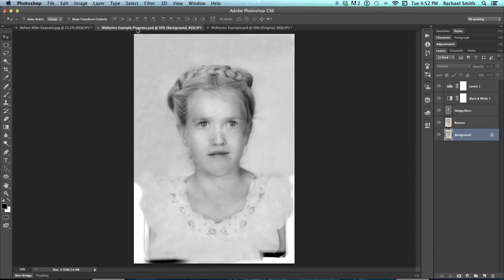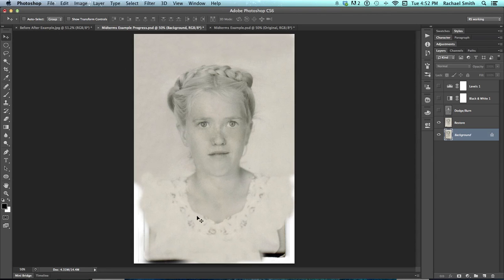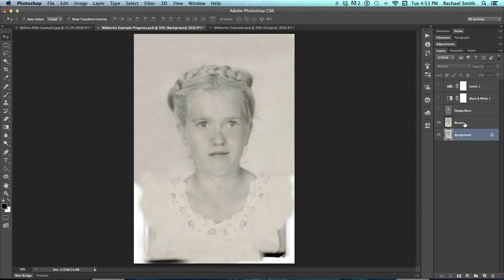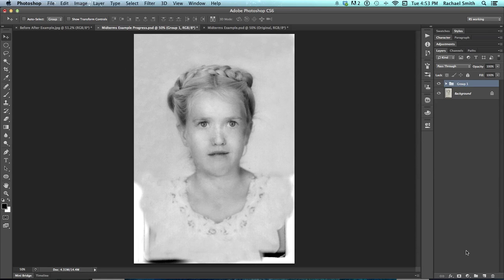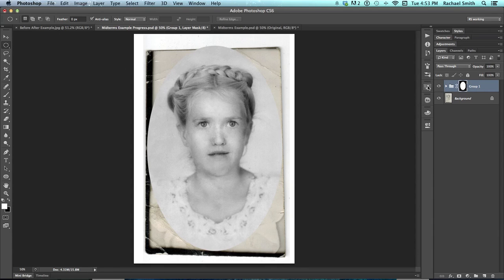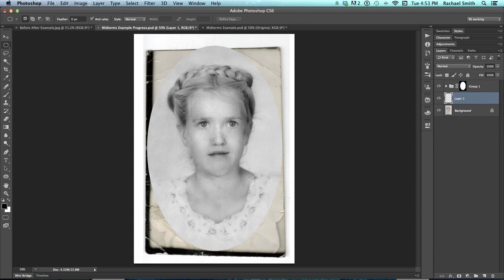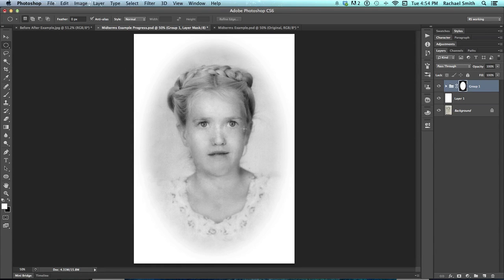Midterm Photo Restore